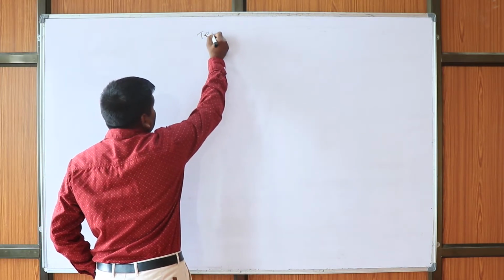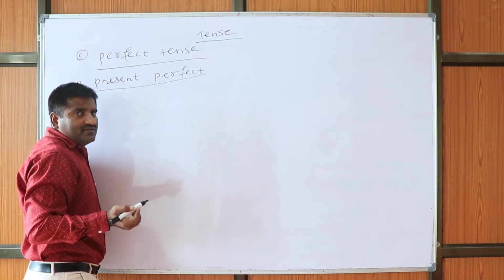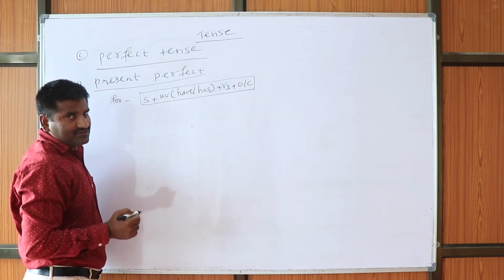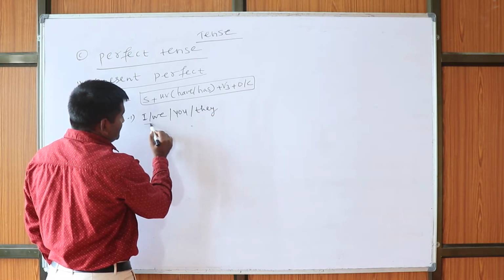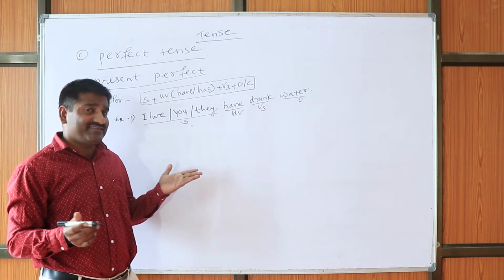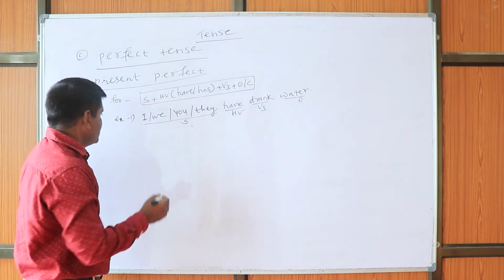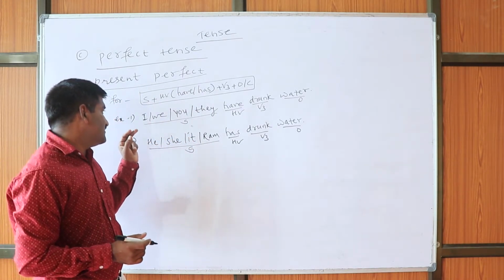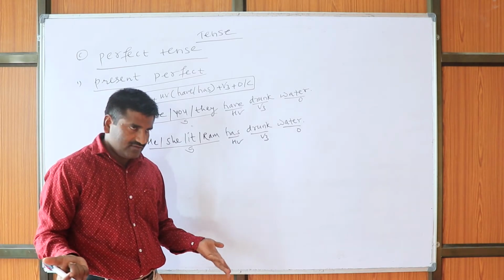LEARN PRESENT PERFECT TENSE | TENSE SERIES | EPISODE 7 | SHIVKUMAR SIR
Join our telegram channel to know more good stuff like quizzes, tests, notes, etc.

This account intends to spread knowledge about English & English Grammar. Meant for the general population

Hello, Students, I'm Mr Shivkumar Bhaykate. My Educational qualification is M.A. English, B.Ed. Med. And M.A. Politics. I have 14 yrs. Experience in teaching English from 5th to graduation. Teaching is my passion first, then profession. Students who want to understand grammar in very less time must watch these videos regarding English grammar. Less time more practice.

Our Equipment:
1. Canon 80D Camera
2. Canon M50 Camera
3. Tripod
4. Ring light
5. Gorilla Tripod
6. ASUS Laptop
7. Rode Lapel microphone
8. Rode video mic